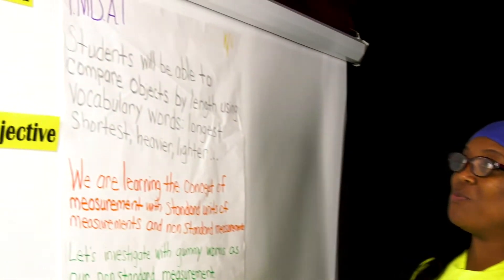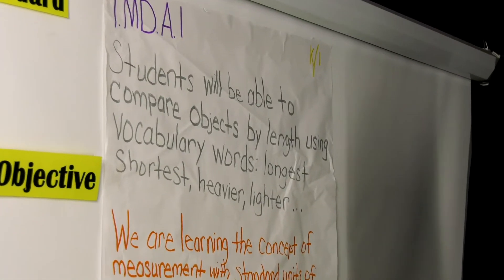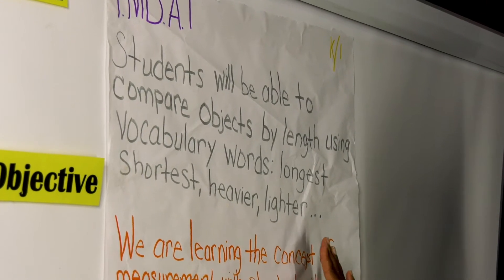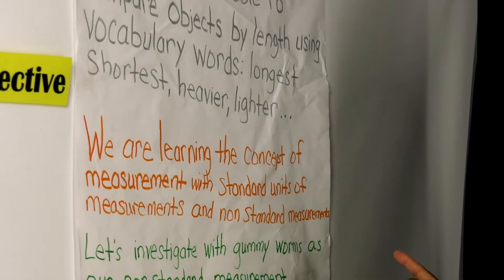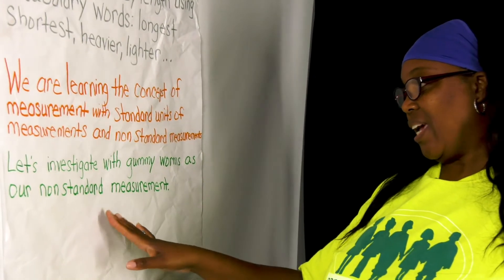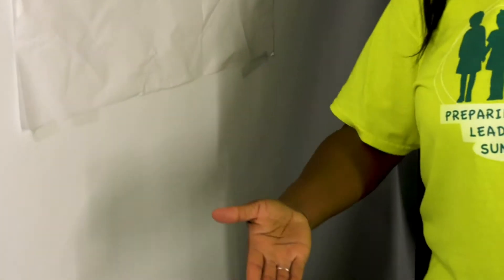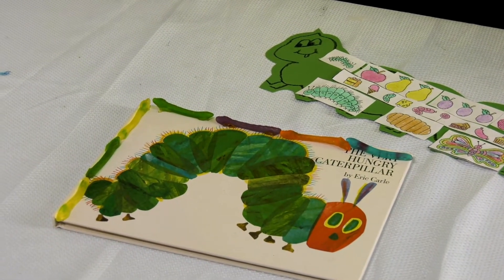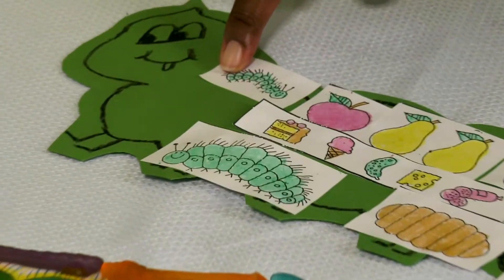W7M MATH K 1